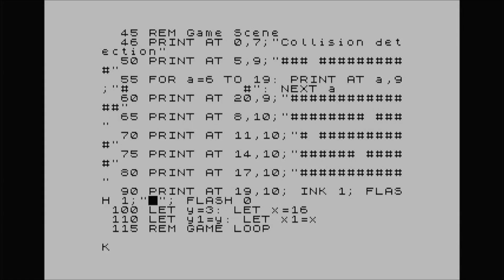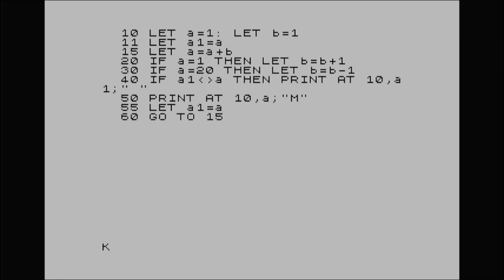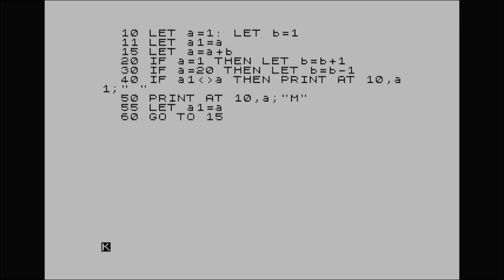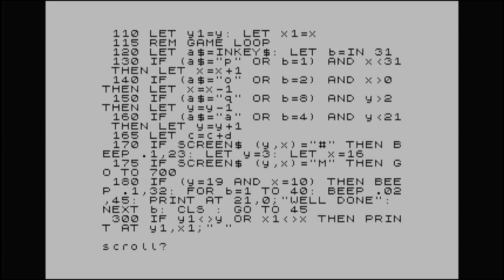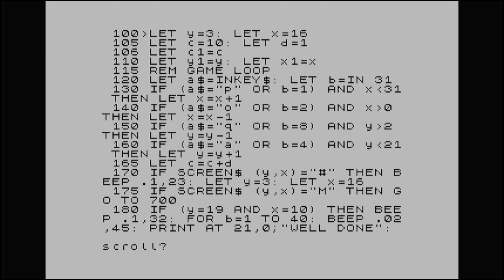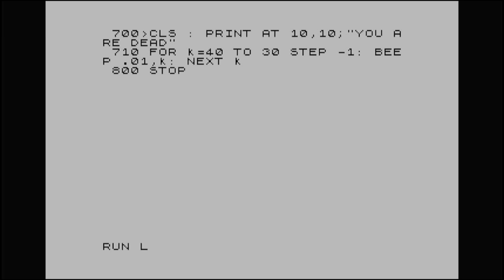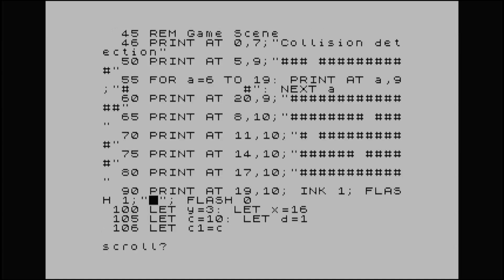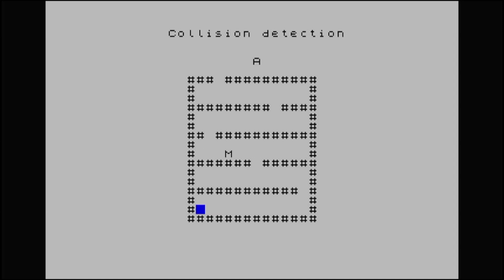Character Movement - The Spectrum - LEARNING BASIC - Let's make a game! - Episode 4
In this episode I show an example on how to get BASIC to move a character.
Apologies about the sound i'm having some hardware issues, i've hopefully sorted it now.
As i've said in previous episodes I am not fluent in the Sinclair BASIC language, I am learning and sharing what i've learnt so far, so if you know of a better way or wish to share your knowledge and expertise then please do so in the comments.

Link to my game "Speccy" that i wrote using the BASIC language,

Recommendation : You will love ZX Spectrum Gamer app. Try it